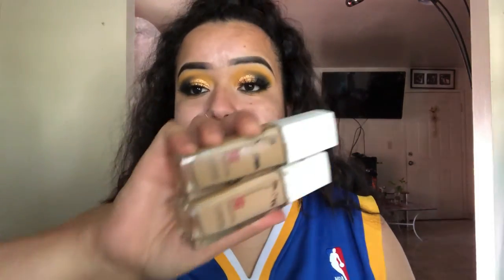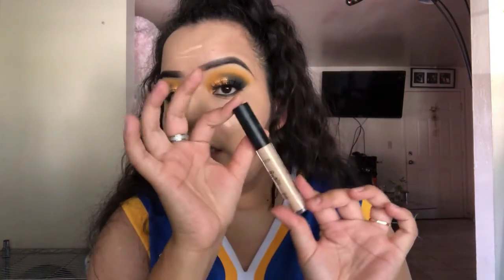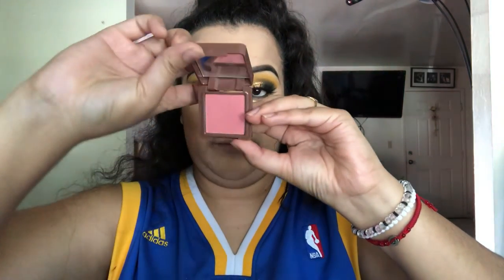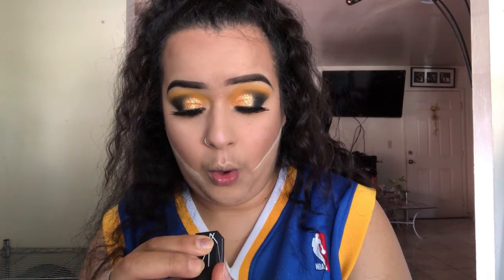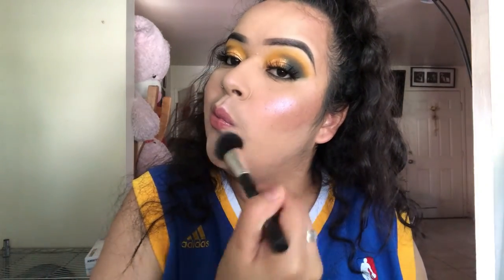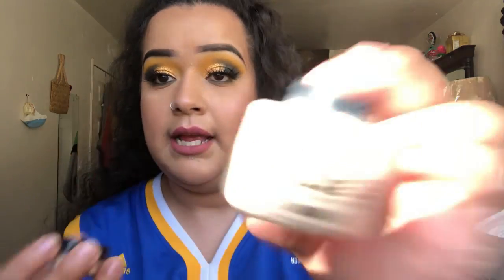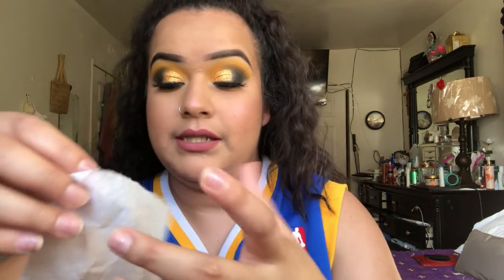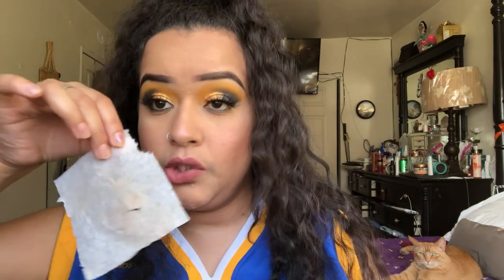Makeup touch-up tips (vlog style)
HI EVERYONE WELCOME BACK TO ANOTHER VIDEO HOPE YOU ENJOY! I HAD SO MUCH FUN MAKING THIS VIDEO PLS COMMENT ANYTHING GOOD OR BAD IS APPRECIATED!

GOD BLESS

Jalisquilla2213